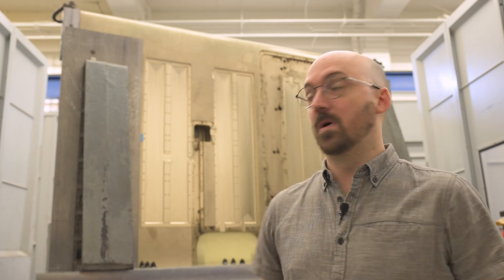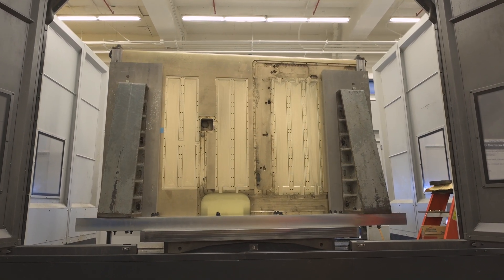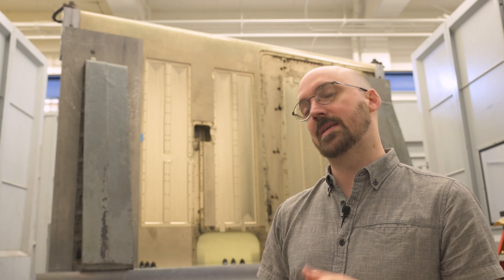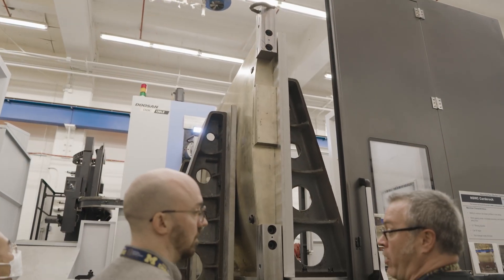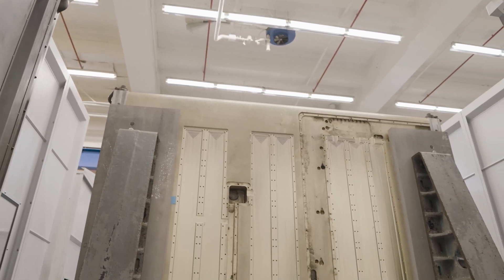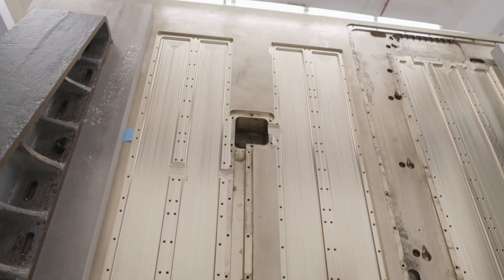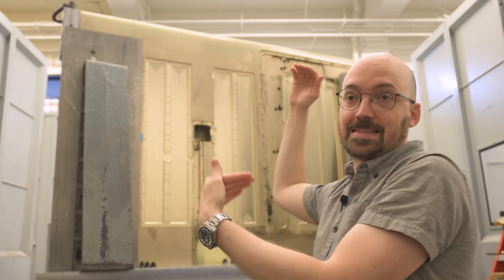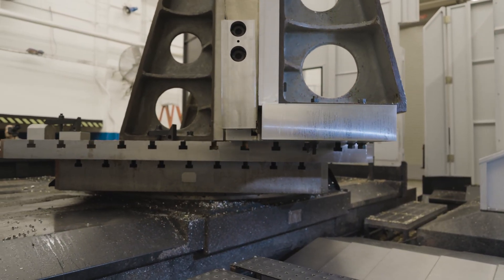Advancing World-Class Ship Propulsor Design: "Exploring Cavitation Erosion Research, Part One"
Engineer Joel Hartenberger highlights the crucial role of Carderock's Model Fabrication Shop at the Naval Surface Warfare Center, Carderock Division in an Office of Naval Research project focused on cavitation erosion, June 5, 2024. The shop was responsible for inspecting and modifying a 15,000-pound nickel-aluminum-bronze hydrofoil with a 10-foot span and 7-foot chord length. Following precision machining, the HIFOIL undergoes testing in the Large Cavitation Channel at Carderock's Memphis Detachment, the world's largest variable pressure water tunnel. By analyzing pitting rates and cavitating flow data, engineers from Carderock's Computational Fluid Dynamics and Propulsors Division and Surface Ship Hydrodynamics Division, along with researchers from University of Michigan and University of Memphis, enhance Navy maintenance practices, reduce costs and advance propulsor design. Carderock's collaboration with these key partners helps ensure a maritime-dominant naval force ready for tomorrow's challenges. (U.S. Navy video by Travis Troller & Devin Pisner)